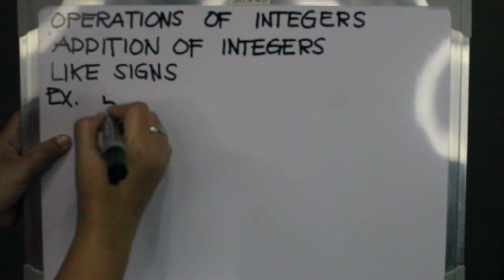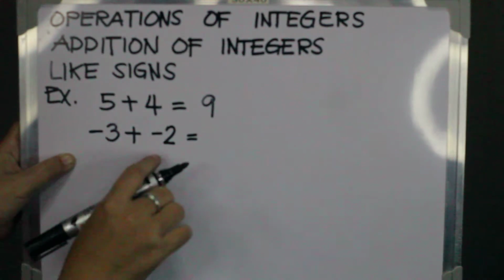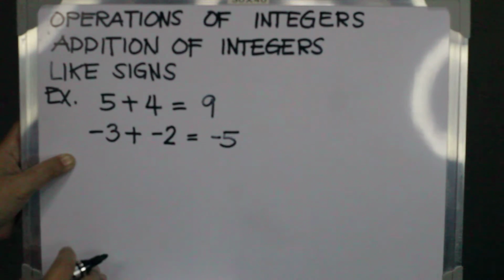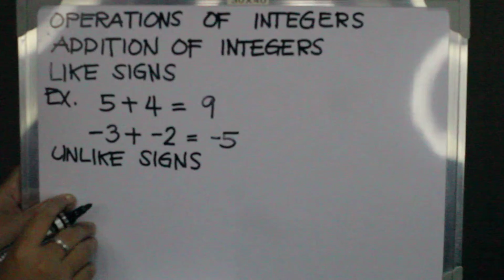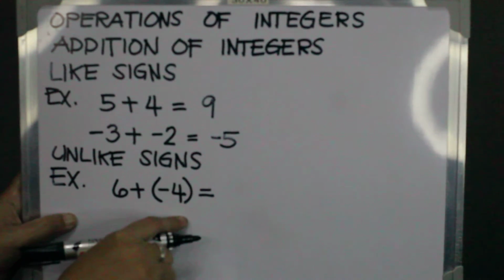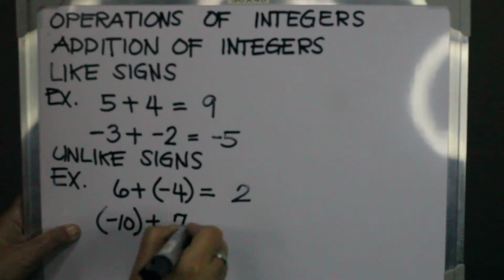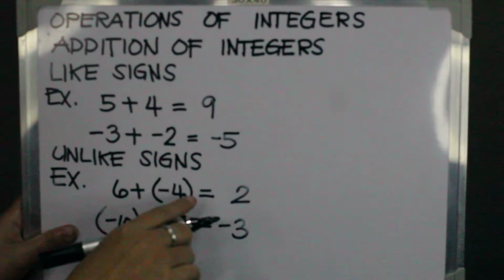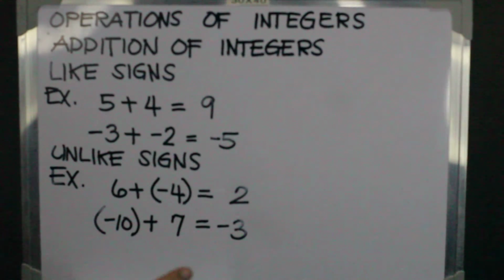OPERATIONS OF INTEGERS by teacher ley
How to add and substract integers.